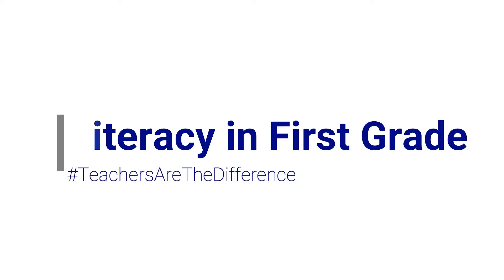Teachers Are The Difference - Amy Kulhavik, First-grade Teacher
In first grade, students’ literacy skills take off and grow at an exponential pace. In this video, first-grade teacher Amy Kulhavik discusses Seven Hills’ approach to Lower School literacy.